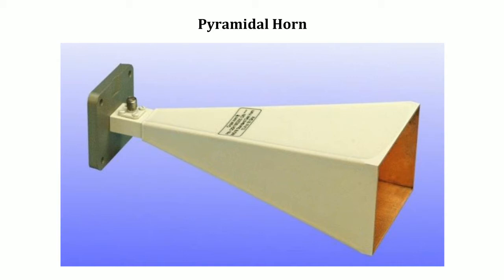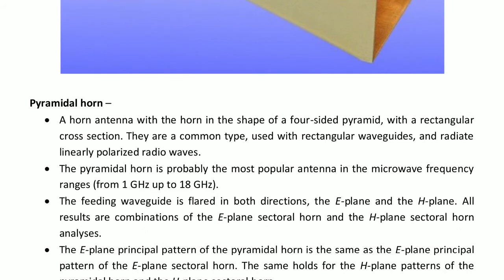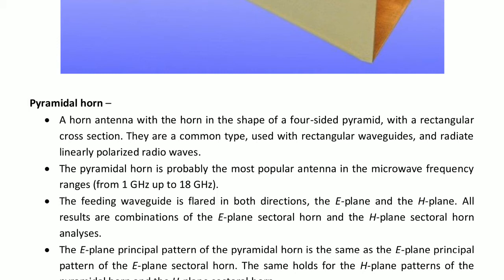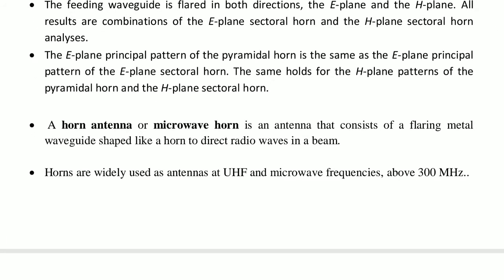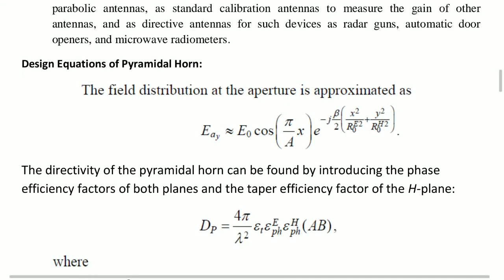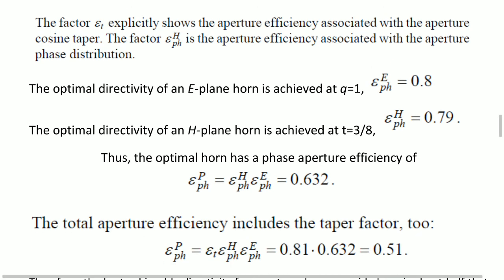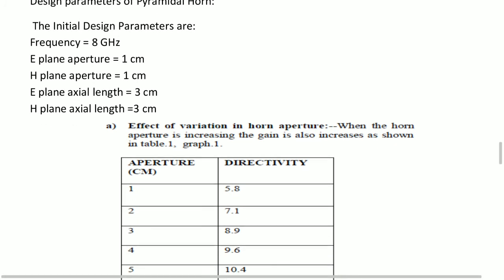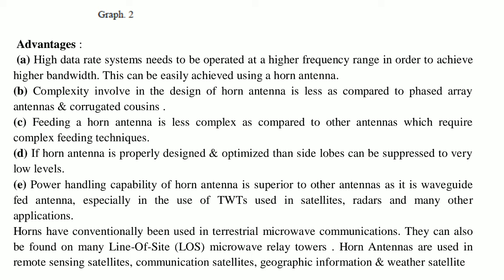Pyramidal Horn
It describes structure, design considerations, advantages and applications of Pyramidal Horn.